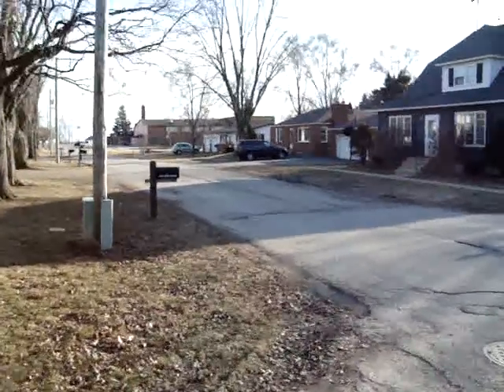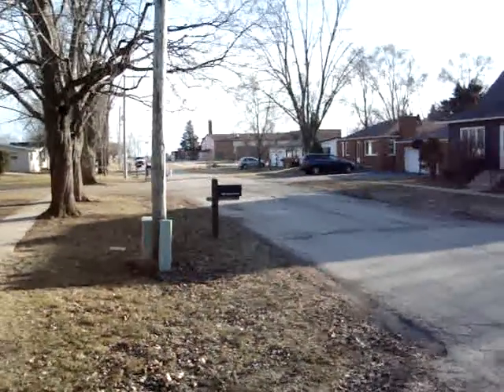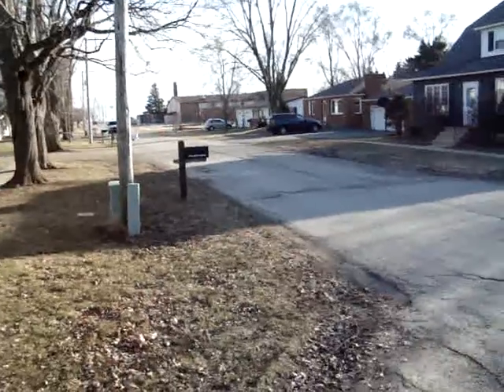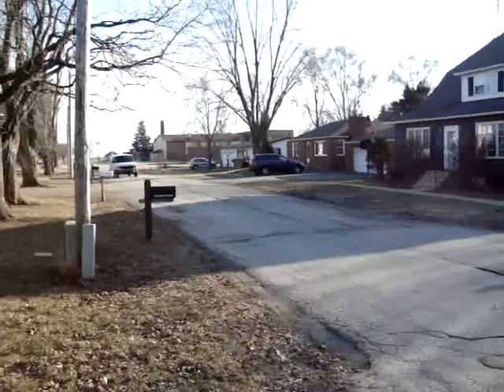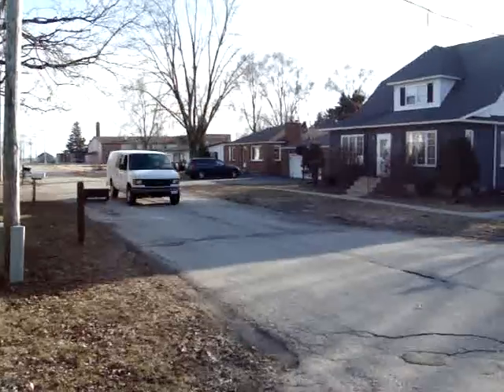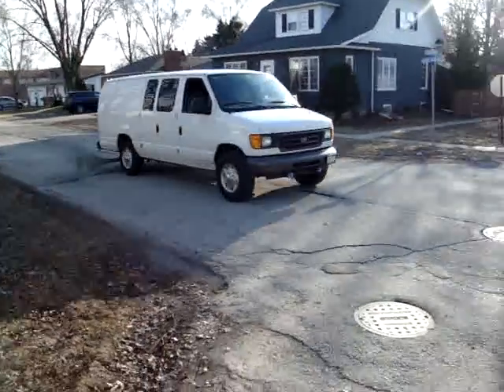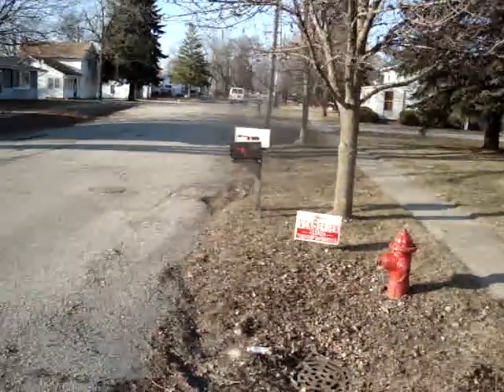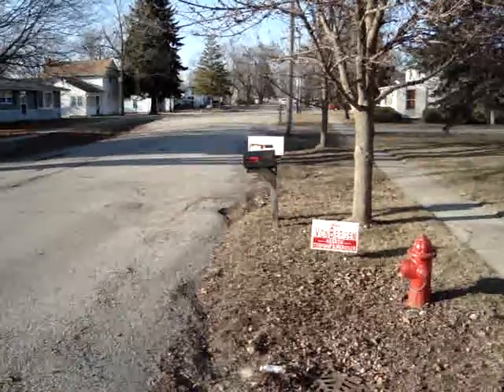Straight Piped Powerstroke..........VAN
My buddies race hauler. 2006 E-350 6.0 powerstroke.
-3.5 in. straight pipe
-bully dog triple dog downloader
-custom interior (at least 50hp)